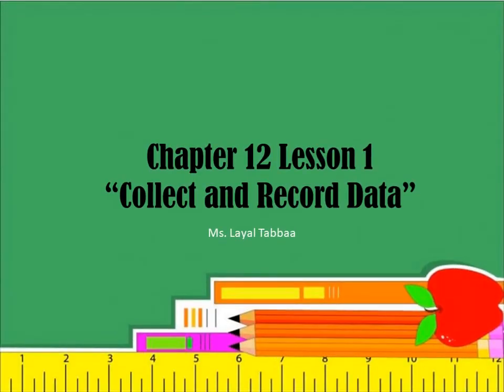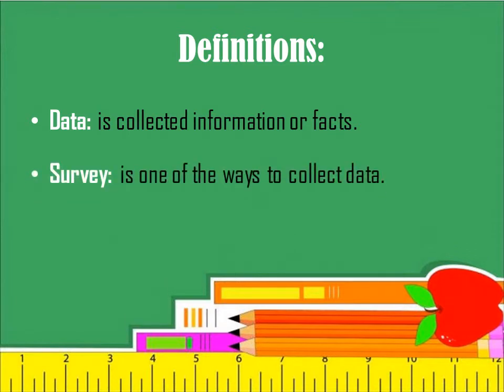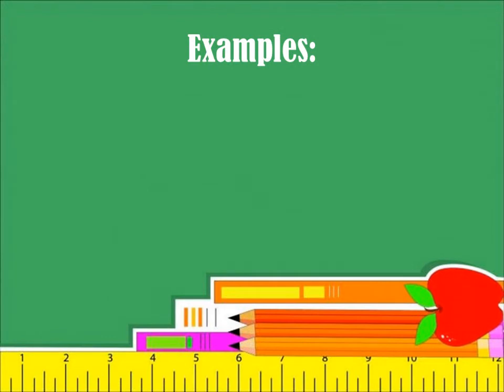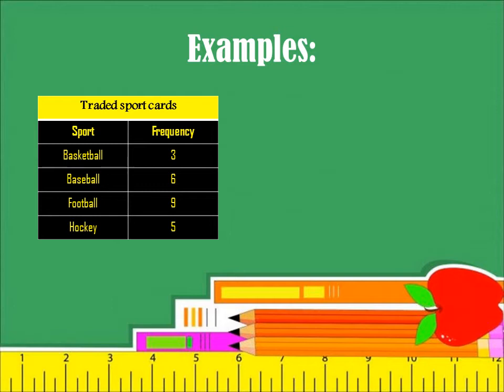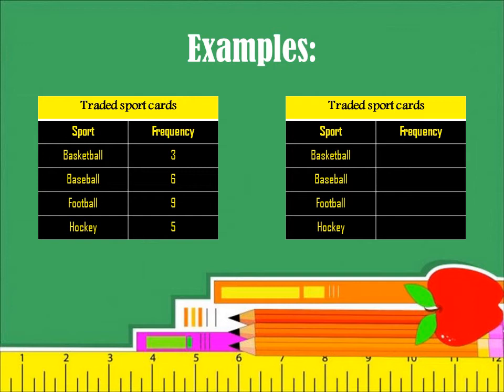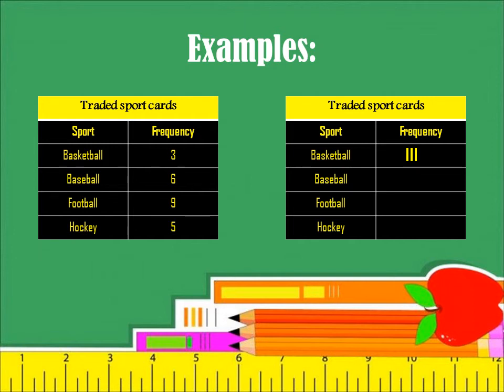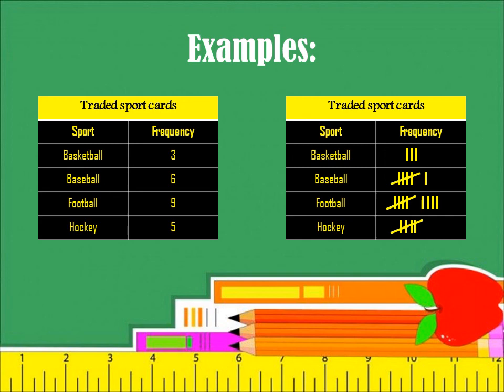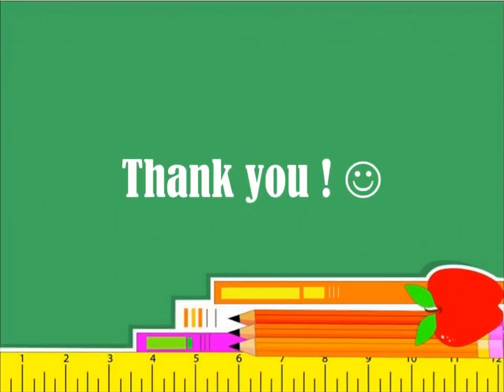Grade 3 - Math Chapter 12 Lesson 1 Week 5 - Term 2